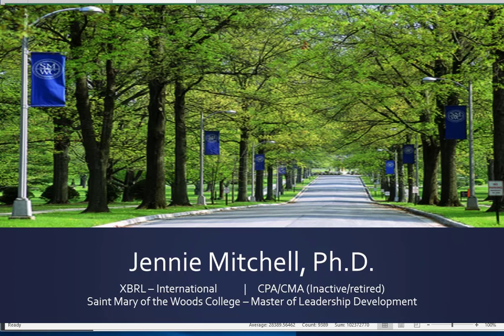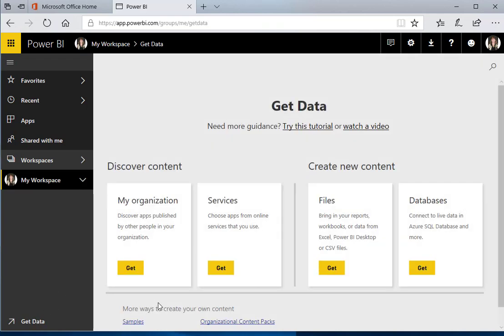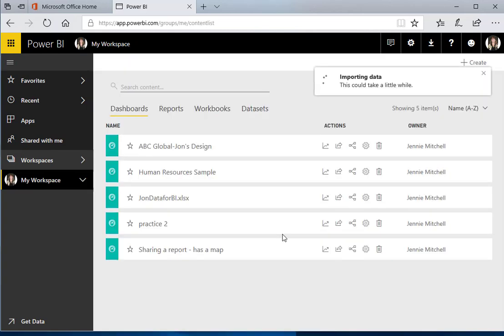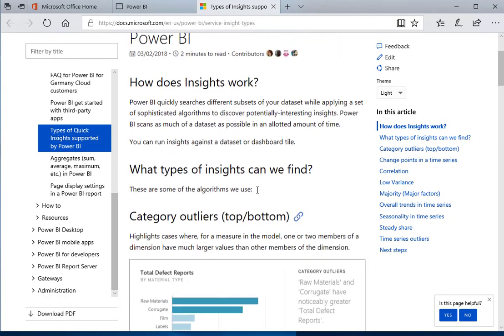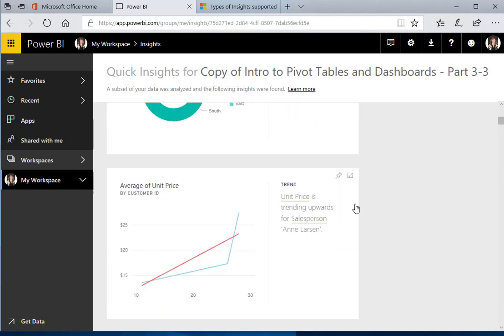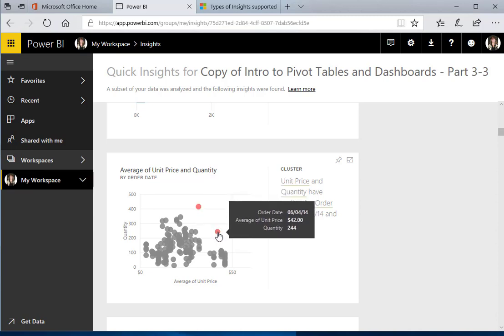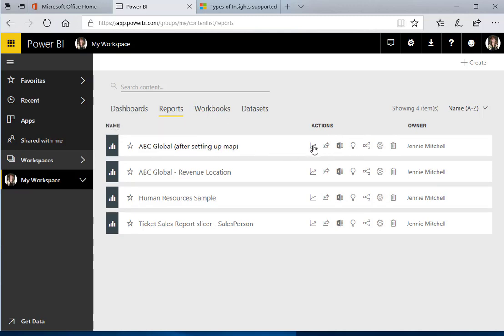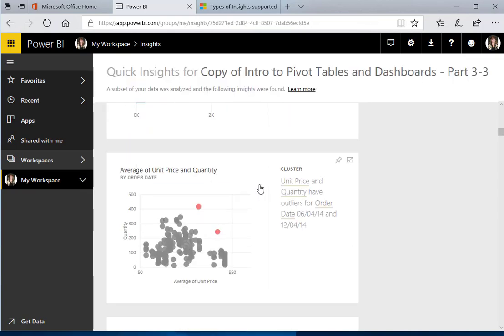Quick Insight in Power BI with voice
This is a quick demo of uploading your datafile (the Excel Workbook used in a previous assignment) to Power BI. Once the file is uploaded, quick insights is explored.